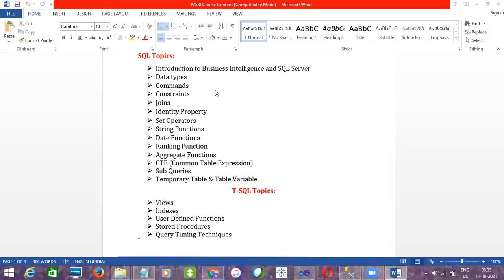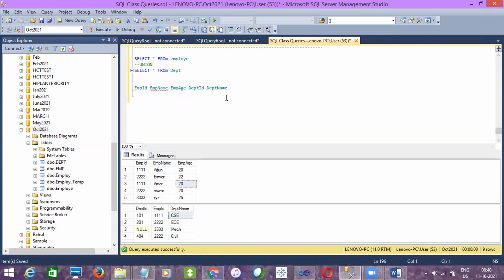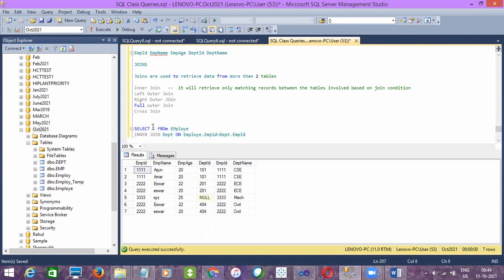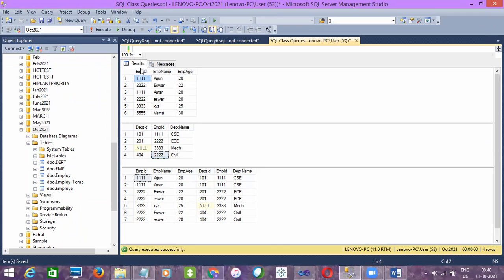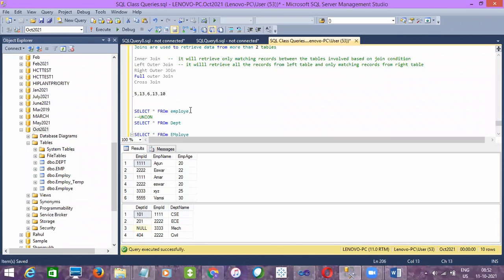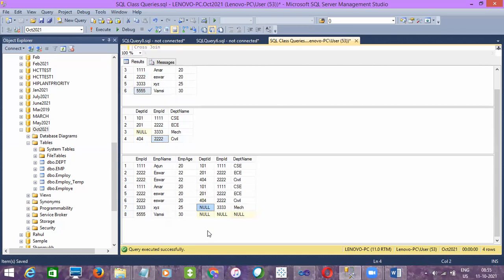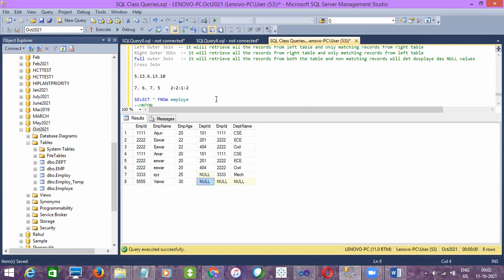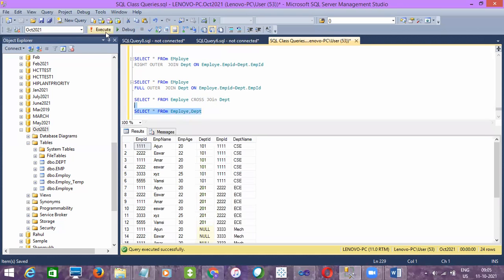SQL tutorial for beginners | SQL Day 5